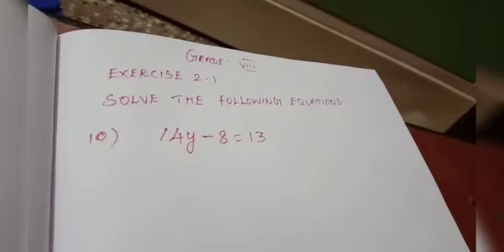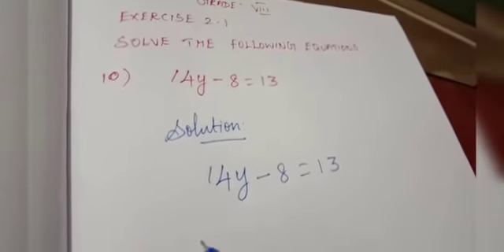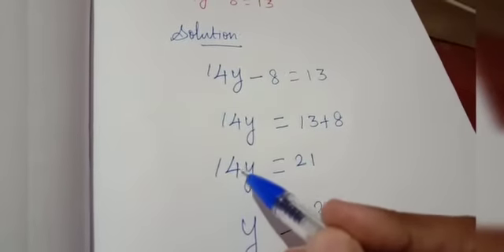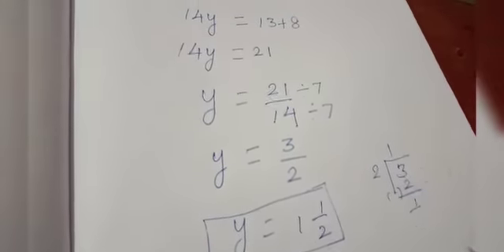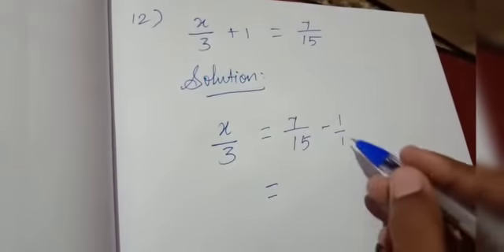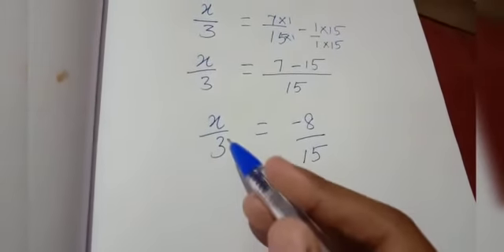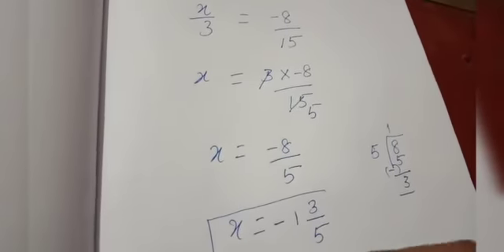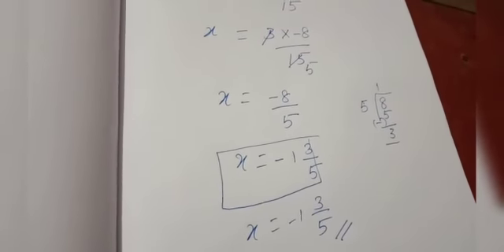Grade VIII Mathematics - Linear Equations in Variable - 14.06.2021